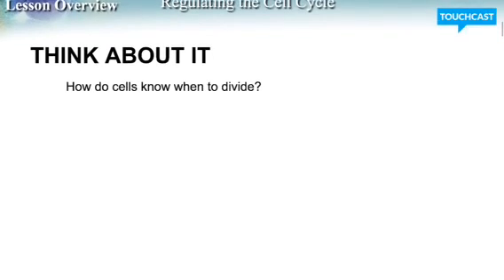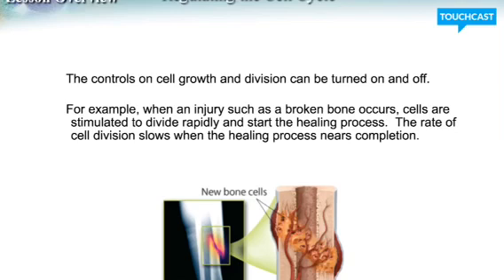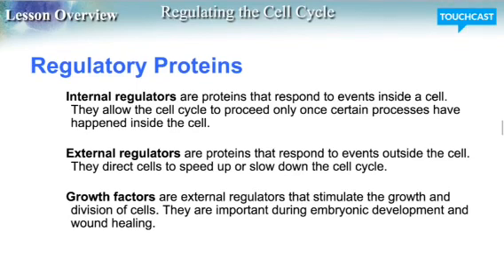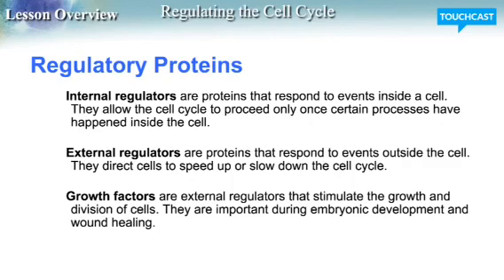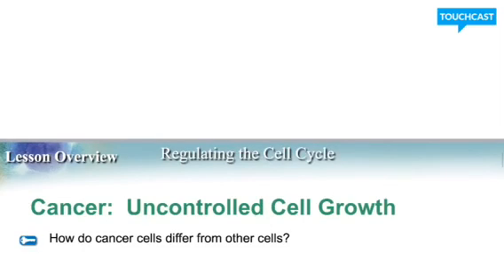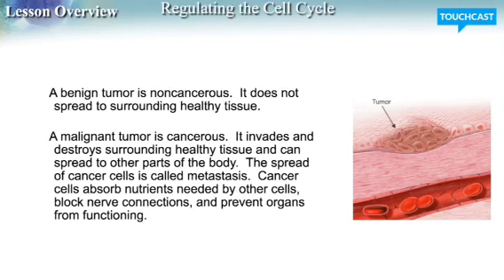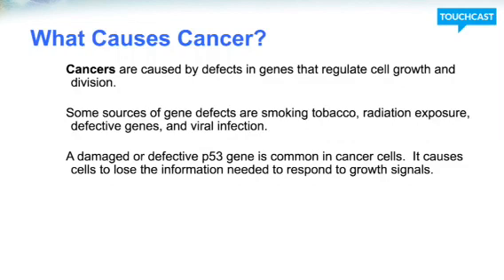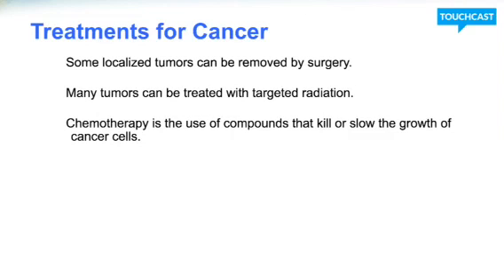Cell growth and cancer